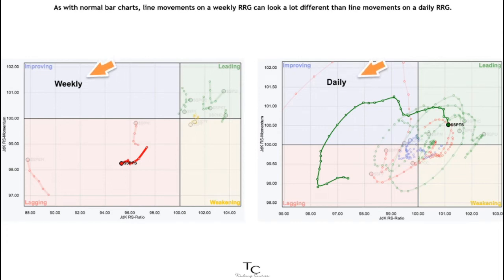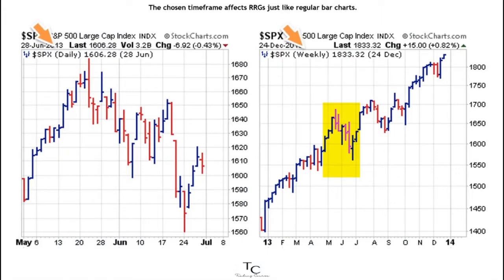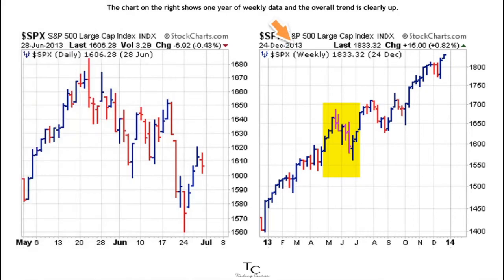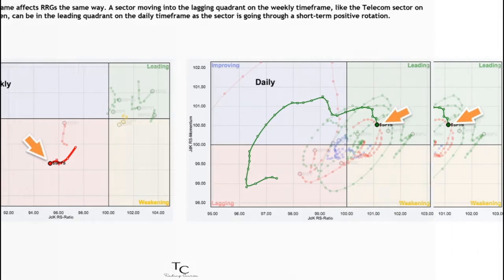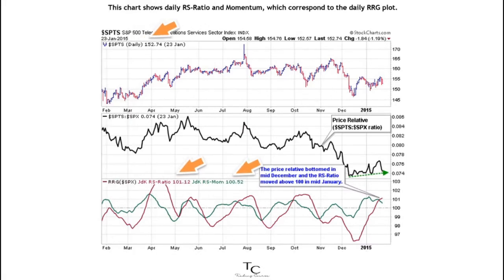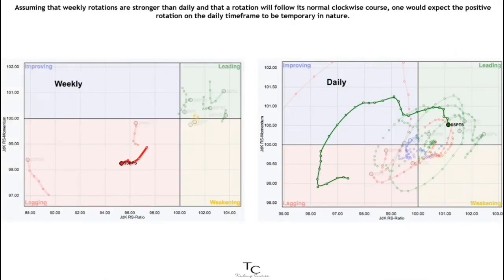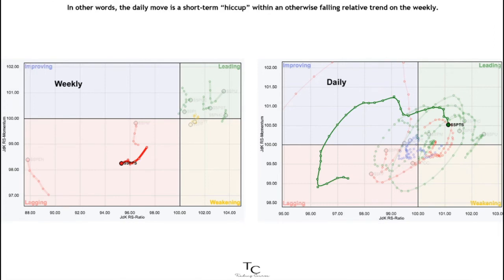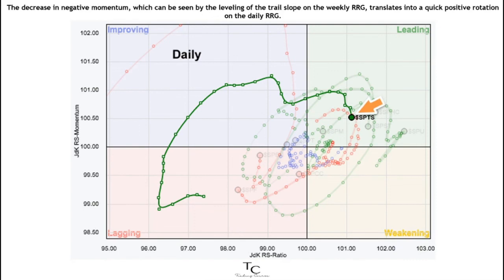RRG Charts Weekly vs Daily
As with normal bar charts, line movements on a weekly RRG can look a lot different than line movements on a daily RRG.

For example, the weekly RRG on the screen shows the S&P Telecommunications Sector ($SPTS) in the lagging quadrant and clearly red.

In contrast, the daily RRG shows the sector rotating from the lagging quadrant all the way to the leading quadrant. How can this be?